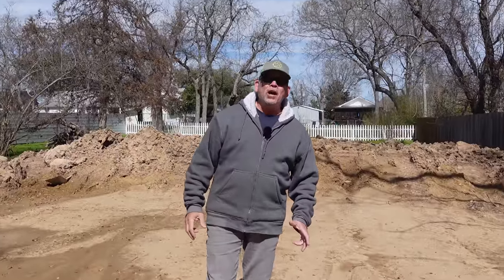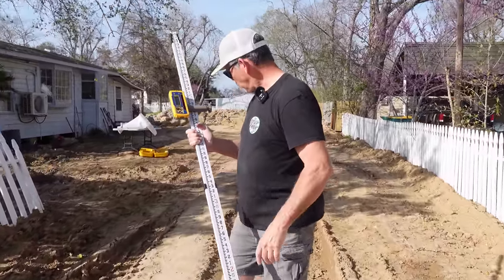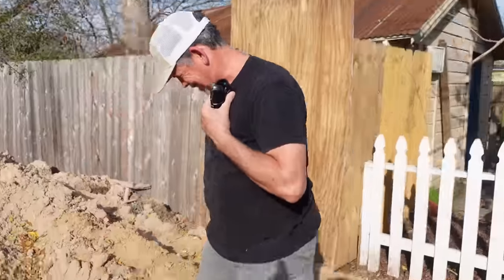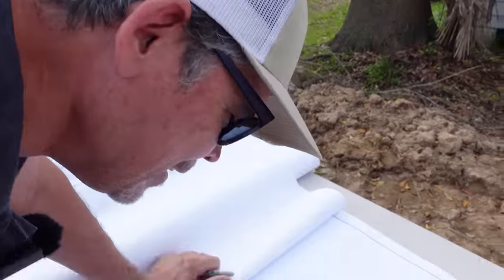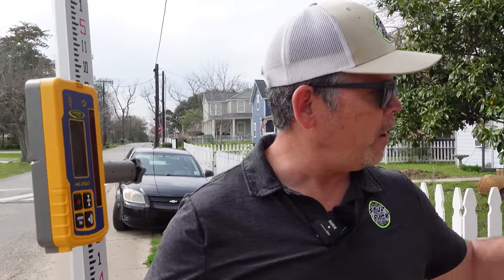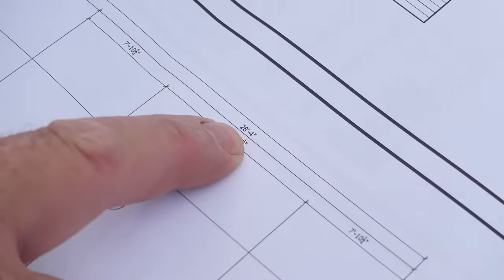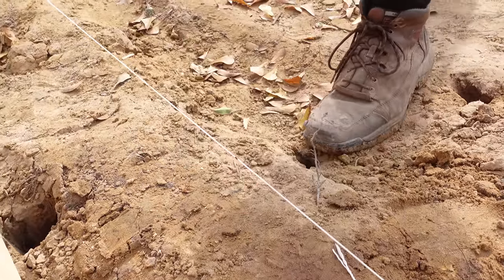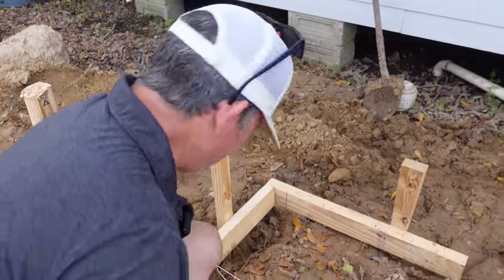Building our FIRST FOUNDATION EVER! (We're Nervous)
hey Gang, in this video we being our Layout for a our foundation. It took us all day but we think we nailed it! The rest of the house depends on how good we do right now, so we're taking extra time for each of these steps.